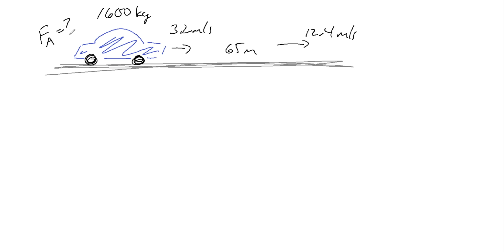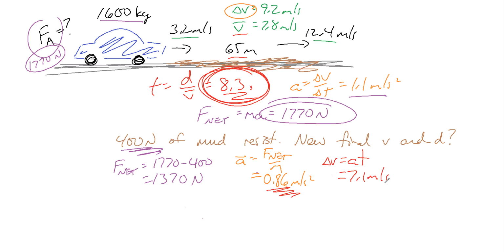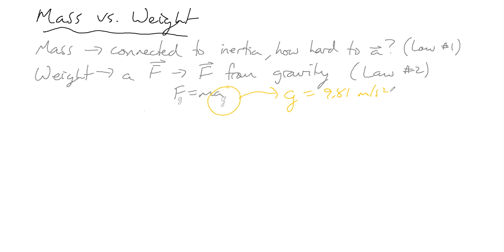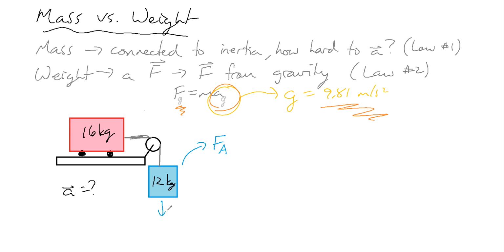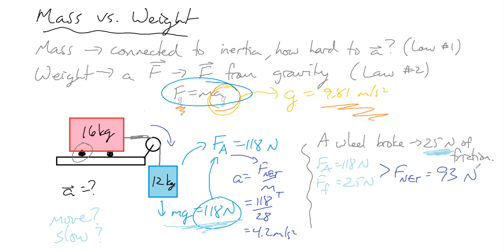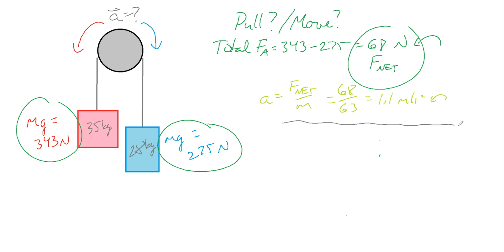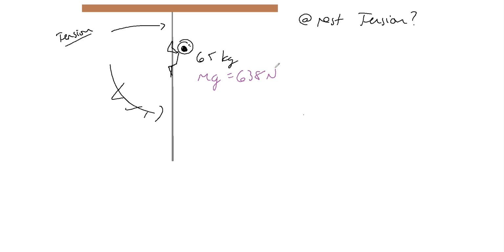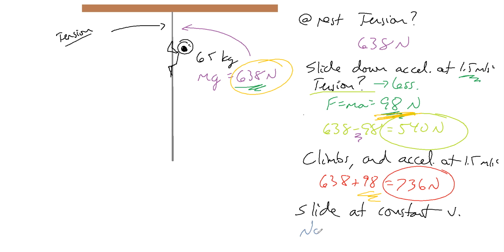11 Dynamics Vid 02 Mass and Weight